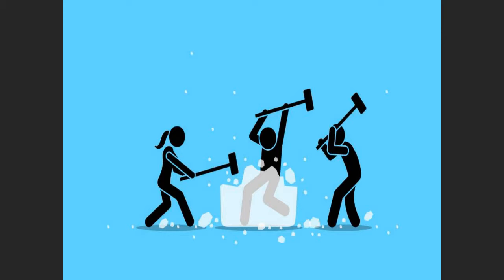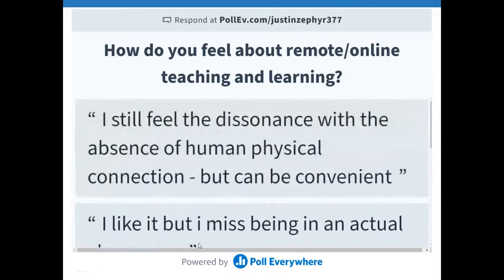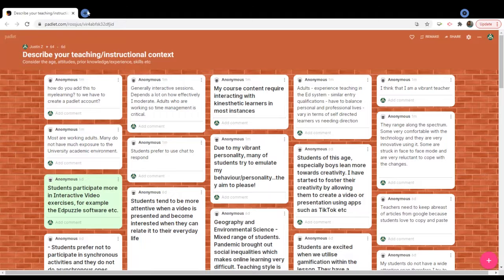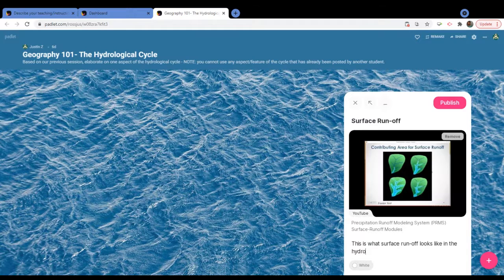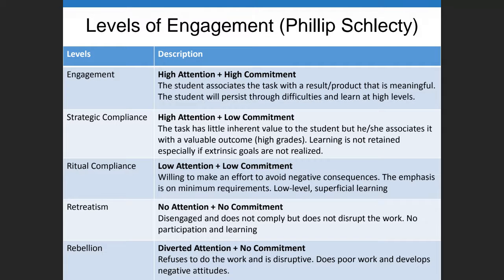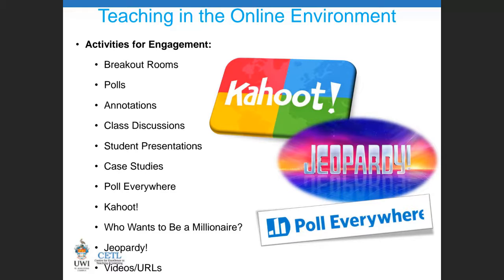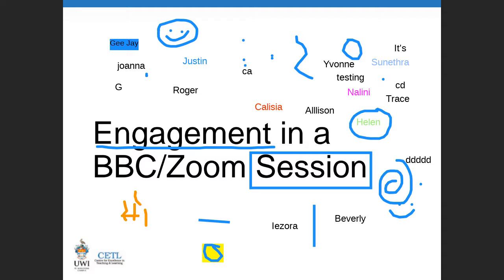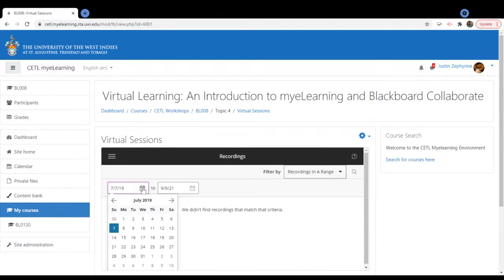Teaching in the Online Environment - 14th September 2021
This webinar orients faculty to instructional strategies and technology tools that can be used in remote teaching and learning. More then just an explanation of the aforementioned, the webinar takes a more immersive, hands-on approach, demonstrating various instructional strategies and ICTs to participants who are then given opportunities to practice doing the same. Along the way, participants become quite familiar with instructional strategies (e.g. webquest, collaborative and experiential approaches) and ICTs such as Padlet, Answer Garden, Poll Everywhere and features in Blackboard Collaborate (BBC) such as polls, breakout rooms, sharing content and annotations, which can all be used to make their online teaching more engaging and thereby improve the learning experience for the students.

Facilitator: Dr. Justin Zephyrine